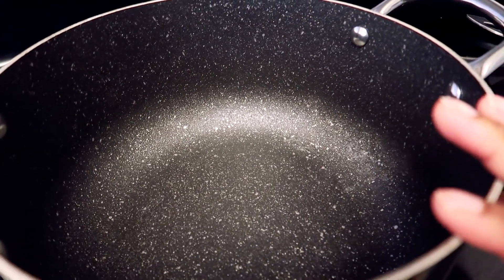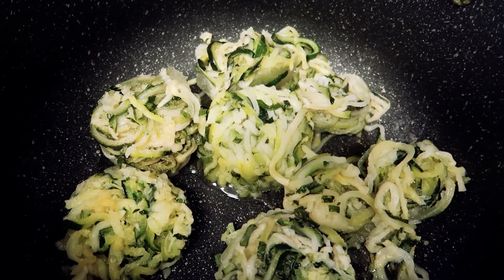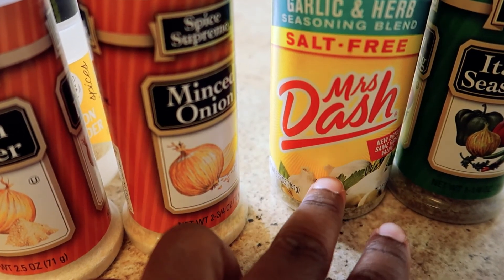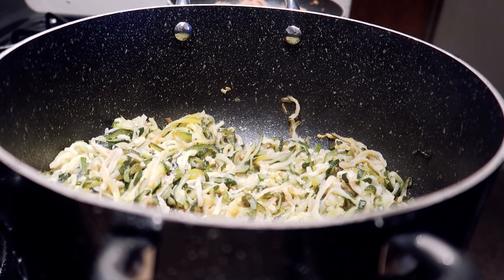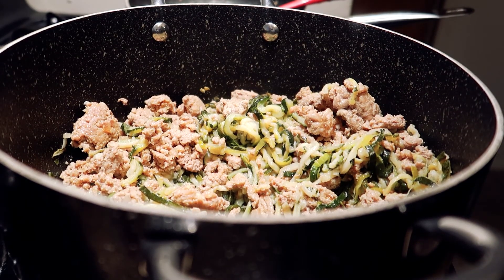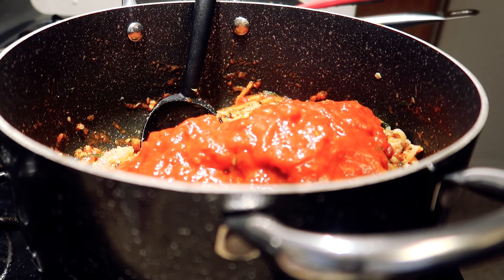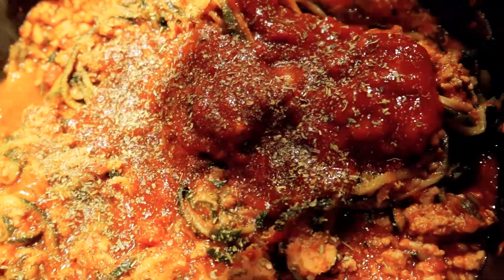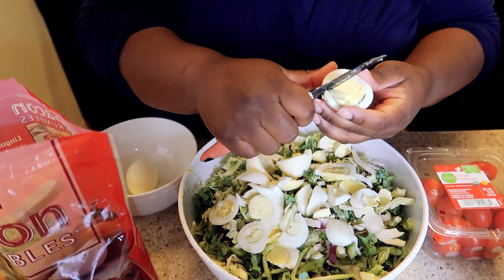CHEESY ZUCCHINI SPAGHETTI | SIMPLE RECIPE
CHEESY ZUCCHINI SPAGHETTI | SIMPLE RECIPE is step by step cooking tutorial on how to make the above recipe! Super simple and easy, so follow along, grab your aprons, and lets cook!!!